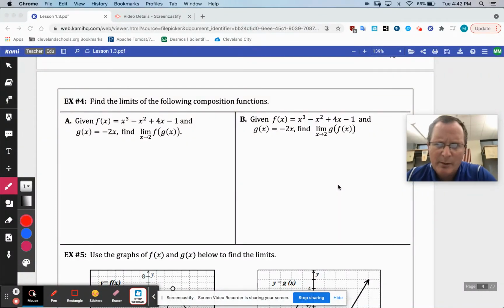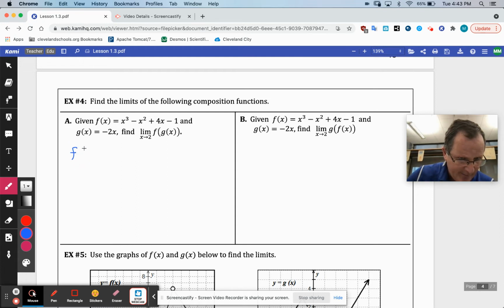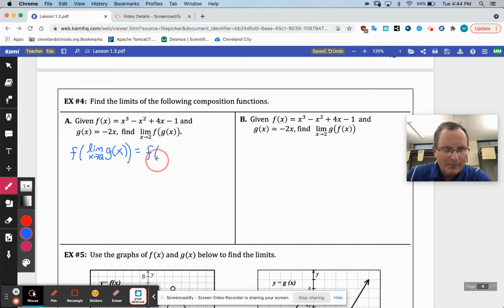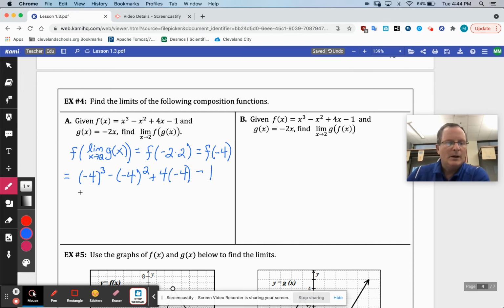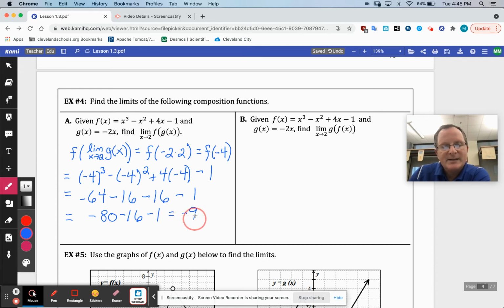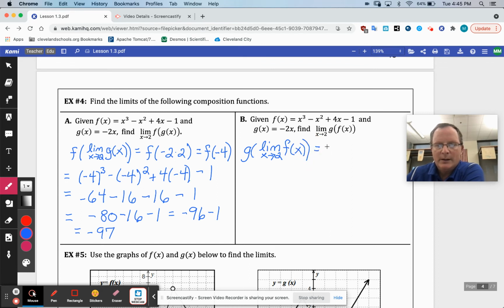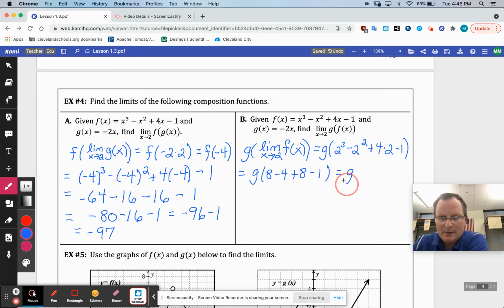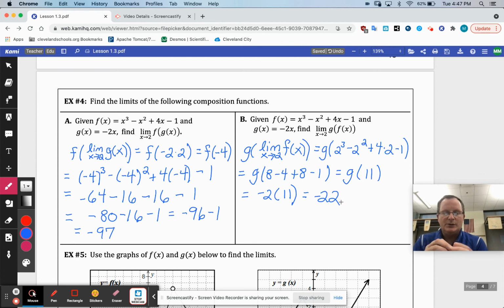Lesson 1.3 - Example Four